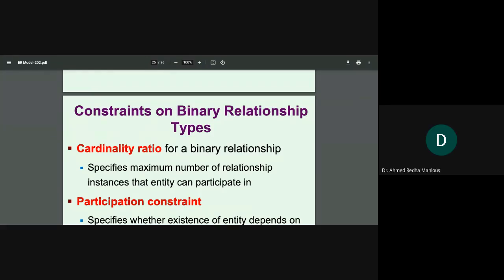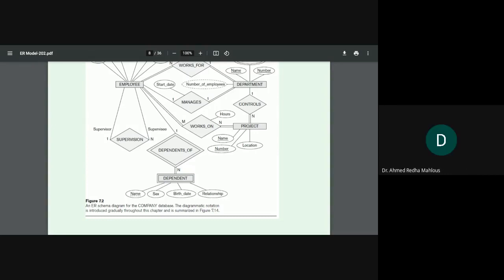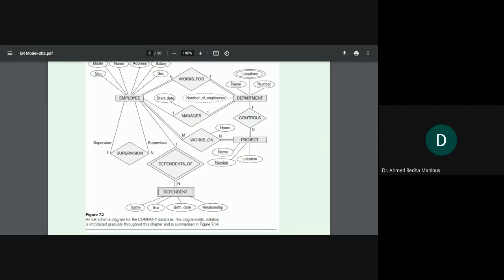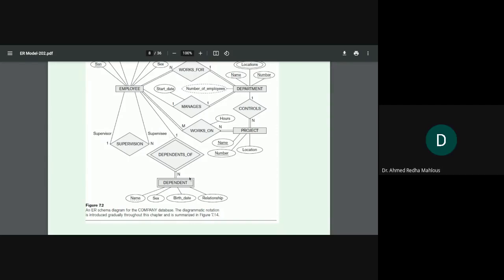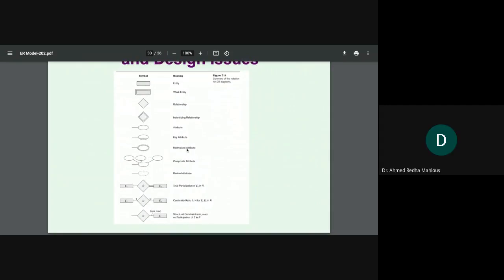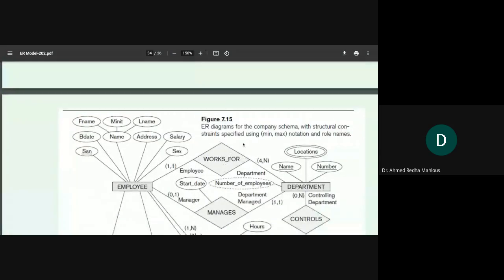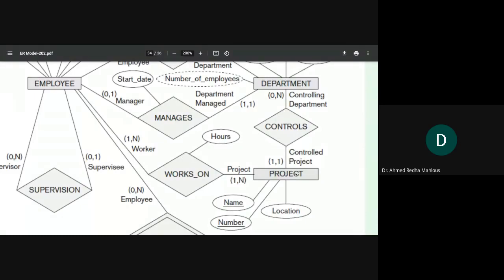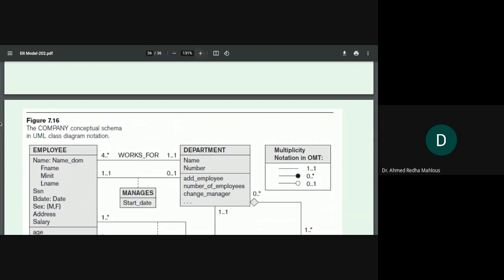Ch 3-Entity Relationship-ER Model PART 2